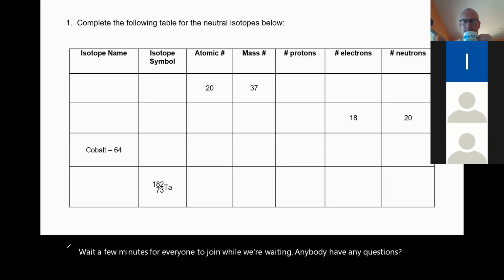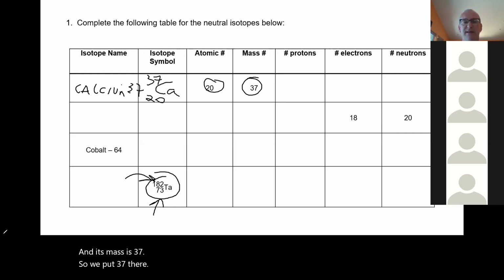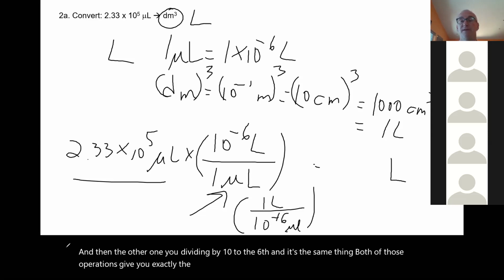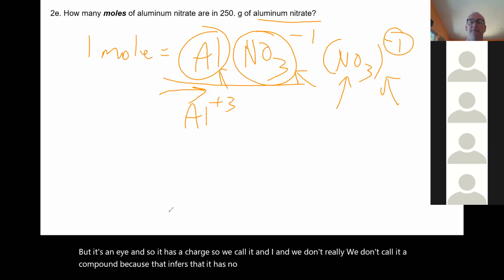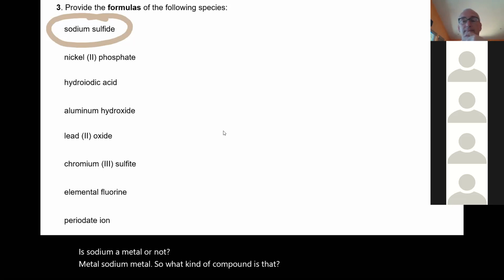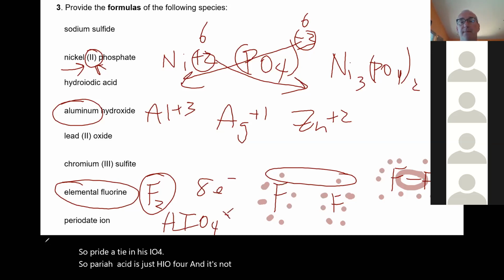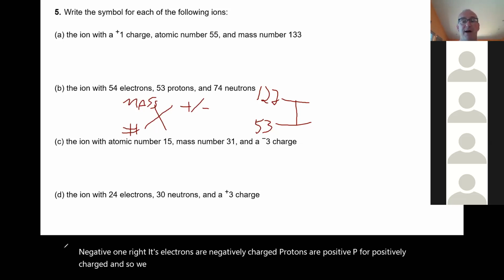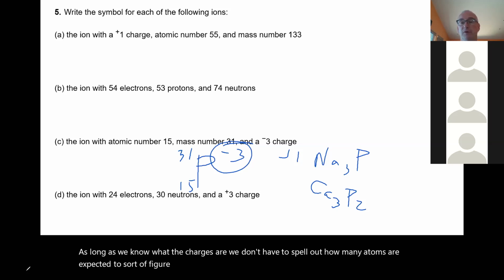Recitation #2 06 18